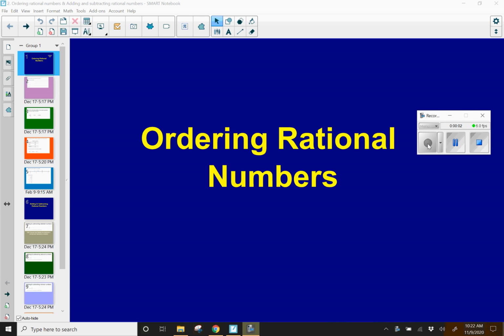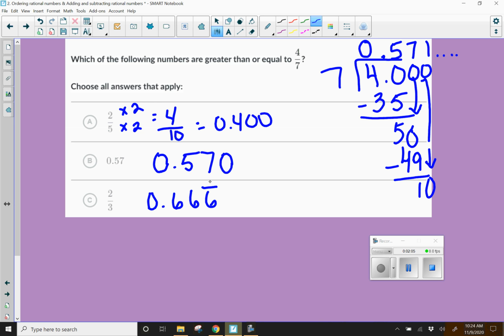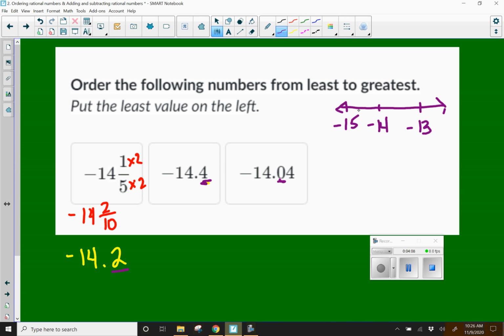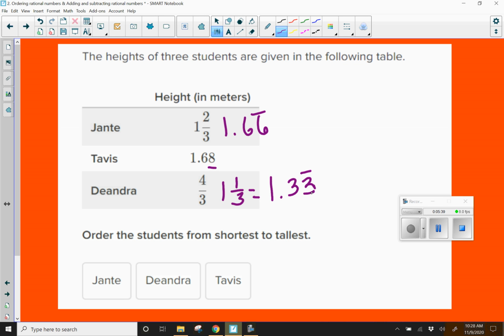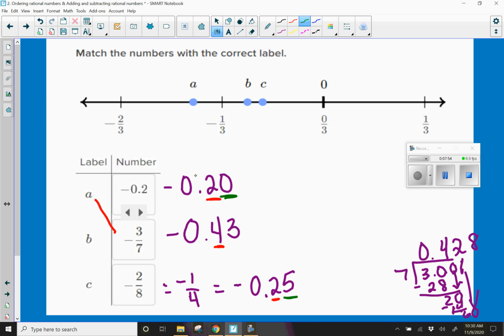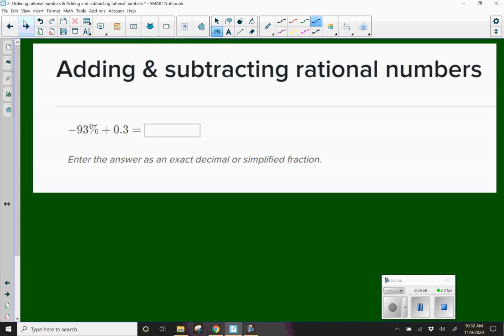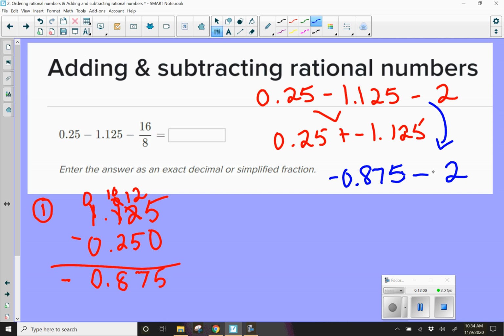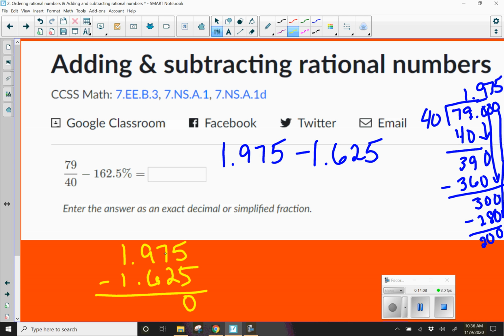2. Notes - Ordering rational numbers & Adding and subtracting rational numbers